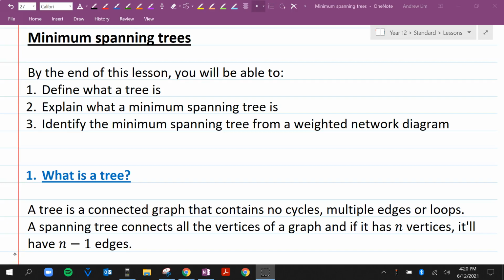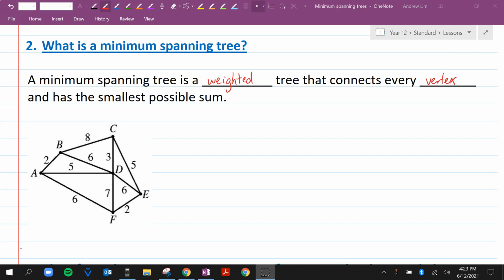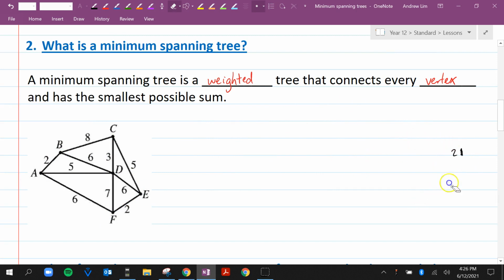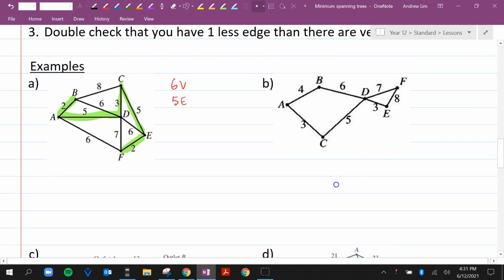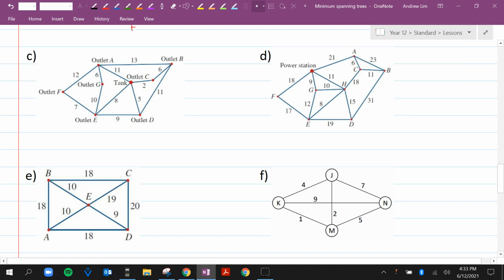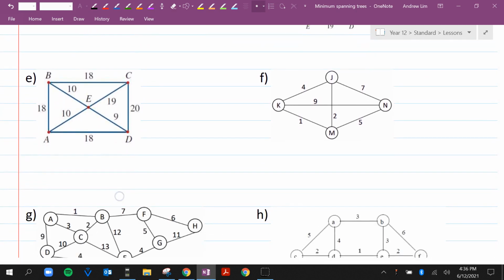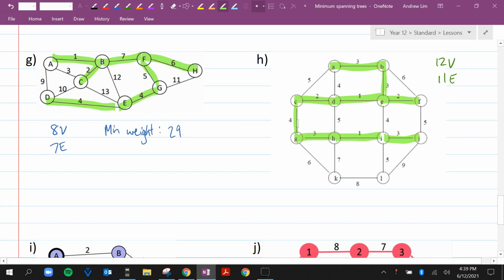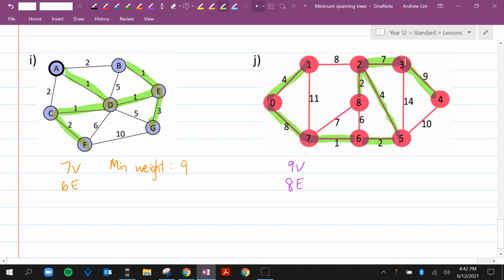Minimum spanning trees (weighted networks)